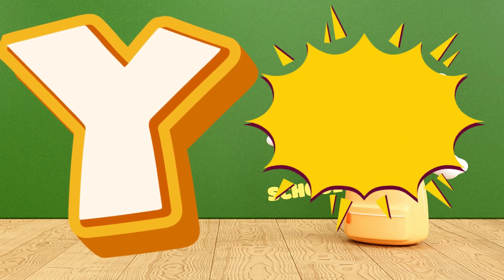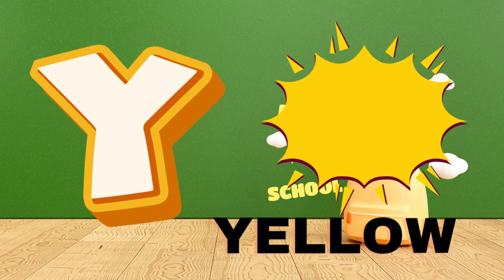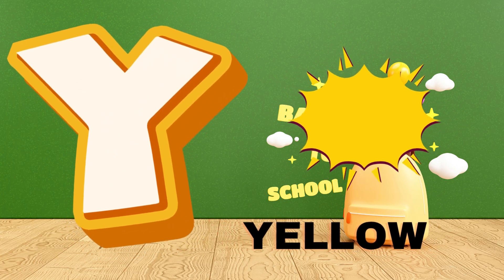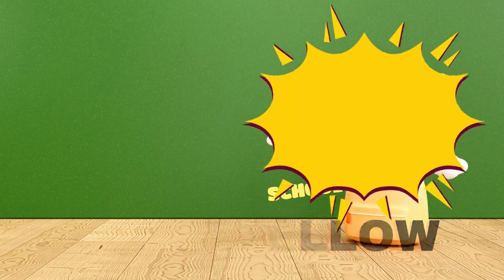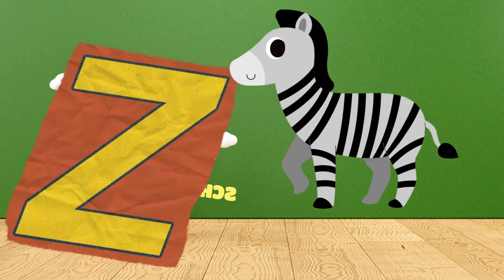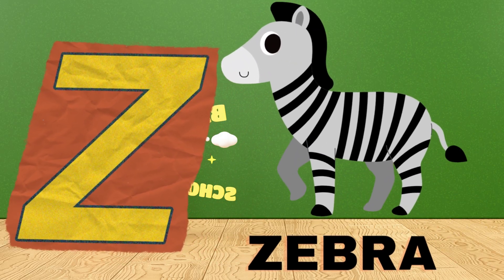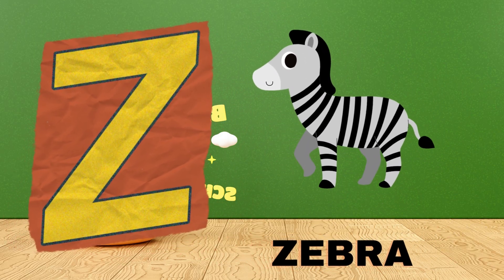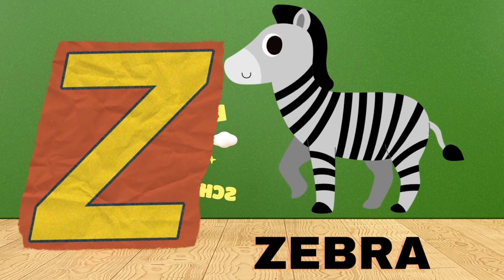Abc Song | Abc Phonics Song For Toddlers | Alphabet Song for Kids | A for Apple | Nursery Rhymes